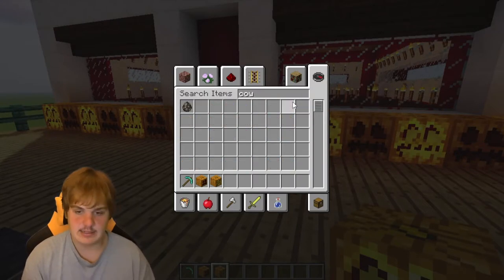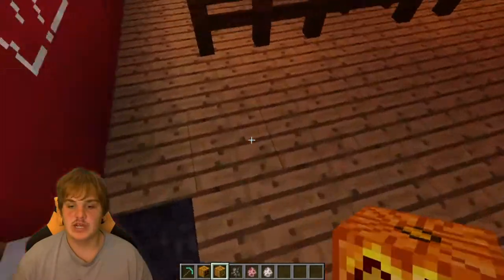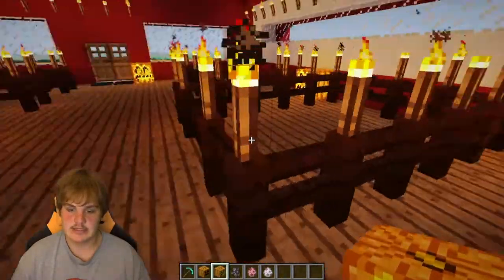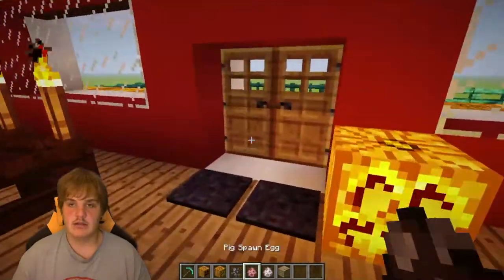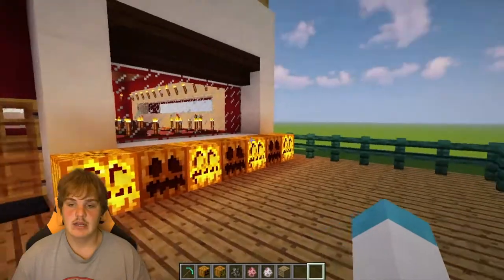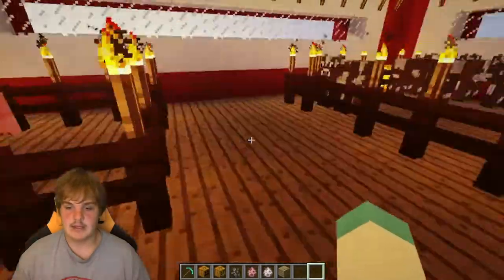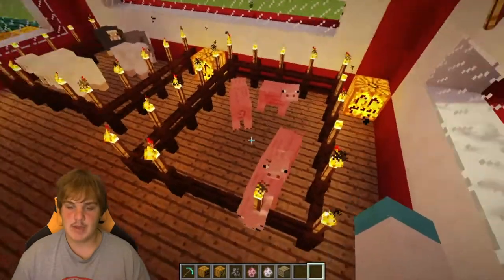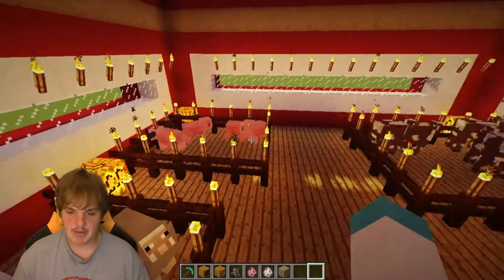Haunted Halloween Barn in Minecraft - Part 2 - Zach Kopco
Hi! This is Zach Kopco here with another Minecraft video! In today's video I am finishing my haunted barn and giving you a tour!